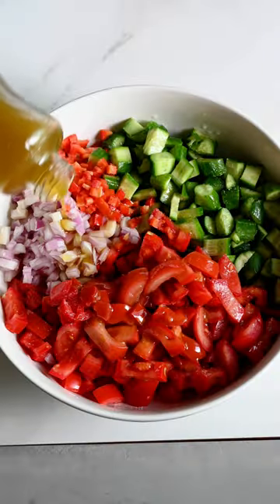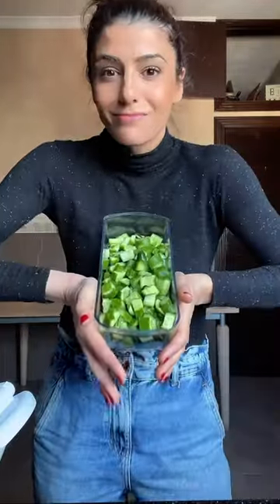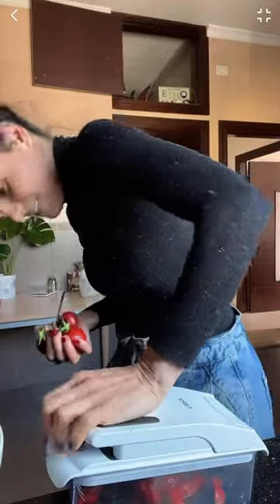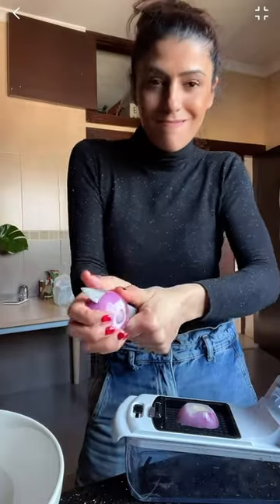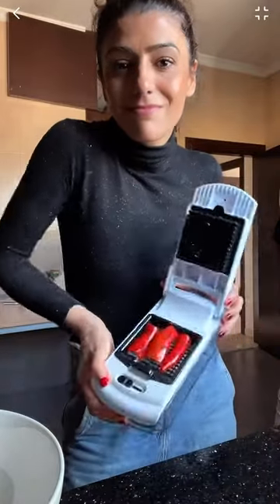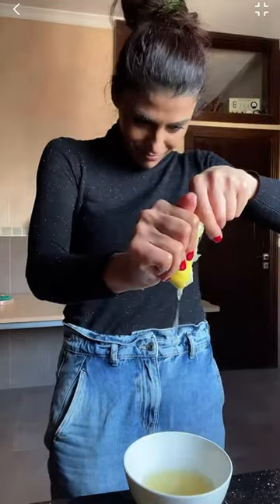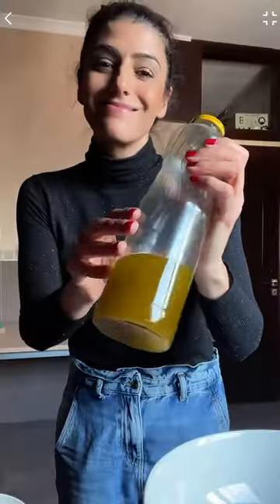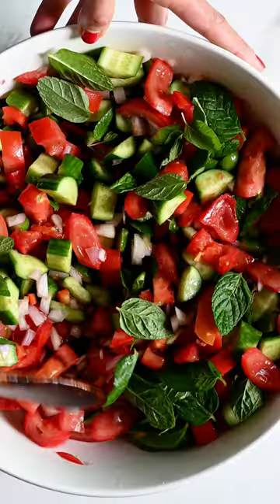Shirazi-Inspired Salad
About me:

Hi

-Samira